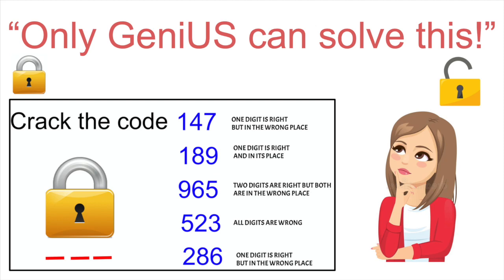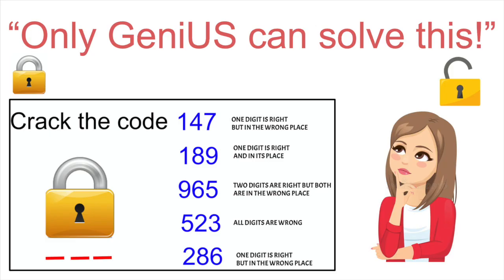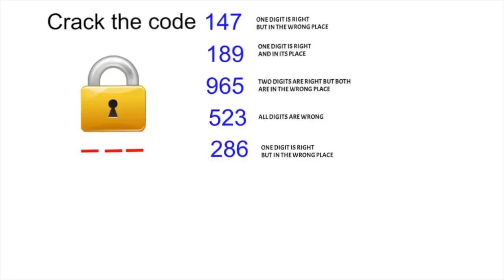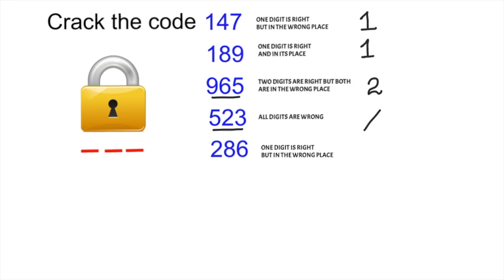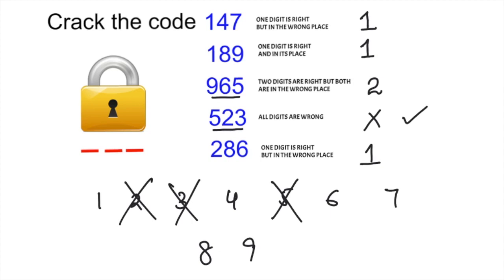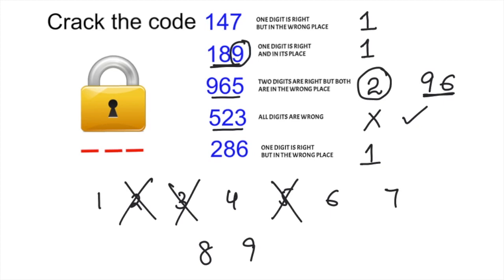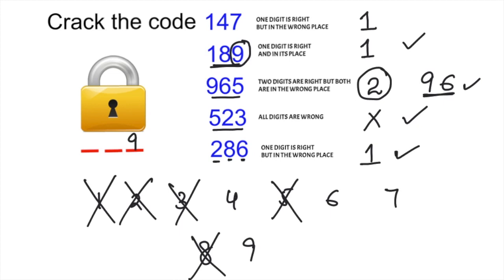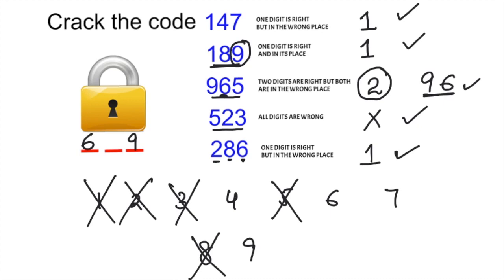Crack the Code | Hardest Question | Confusing | Brain Teaser Bet you can't solve it | GeniUS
Hello Mathematicians,

Here is a BRAIN TEASER for you to try out.

Like our body, our mind needs exercise too!

Every Sunday, spend 5 to 10 minutes with your family and friends making your brain stronger and smarter.

Worked solutions are offered at the end of every video! Let's get exercising!

I hope you will learn something new and have lots of fun!